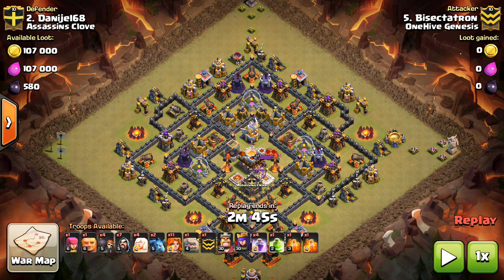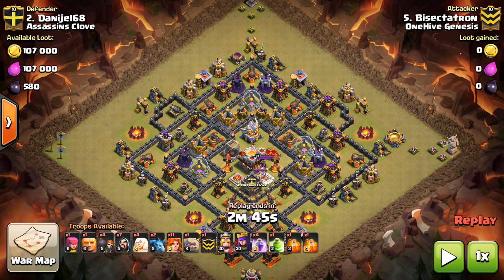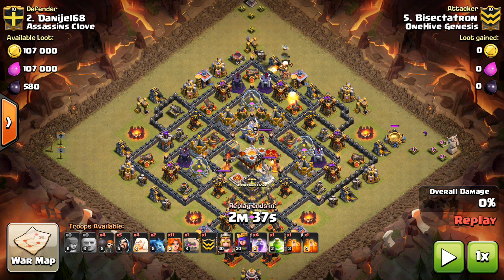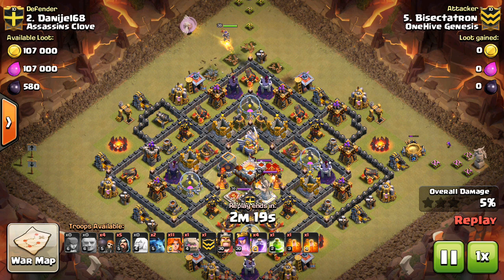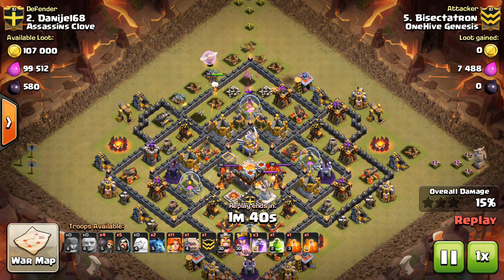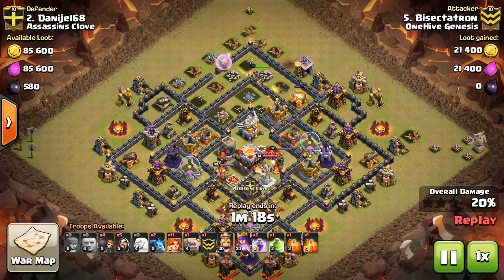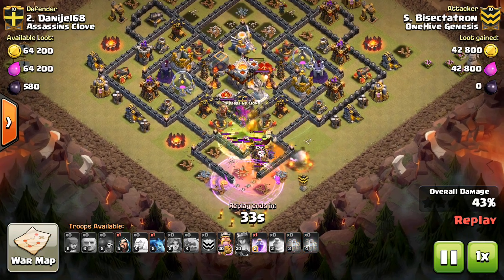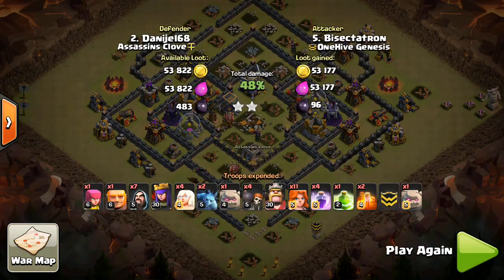Attacking TH11s with Valkyries as a TH10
In this video I show an attack using the awesome level 5 valkyries and discuss exactly how a th10 should go about 2-starring a th11 at this time in the game.

Clash on!